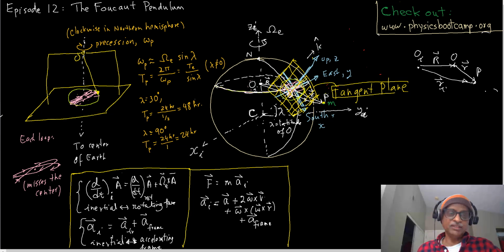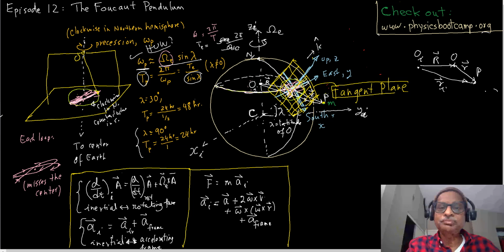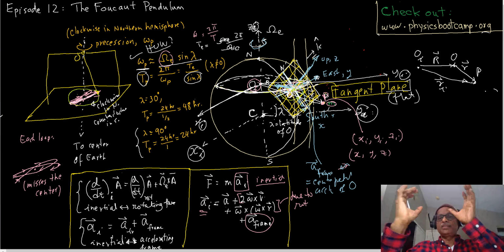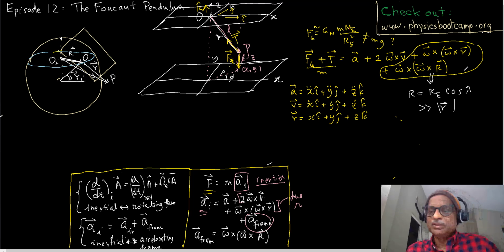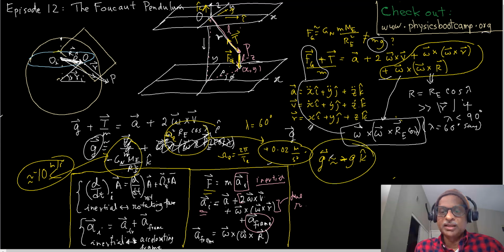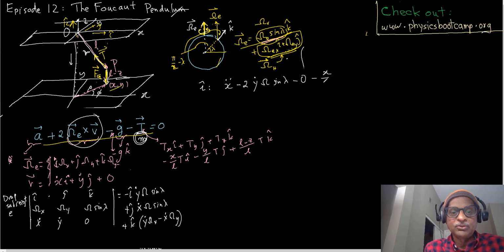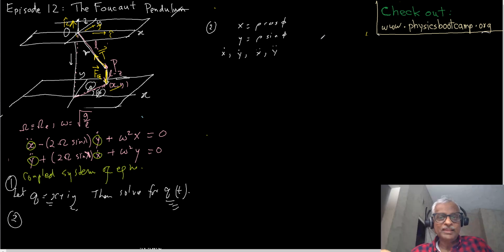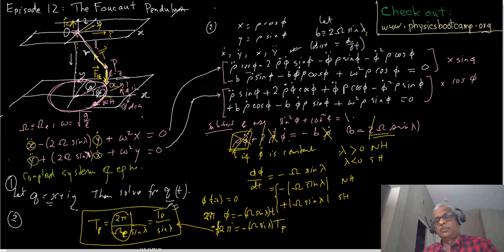Episode 12: Foucault Pendulum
Essentials of a Foucault pendulum is explained. Then, a complete derivation of the period of the precession is given.